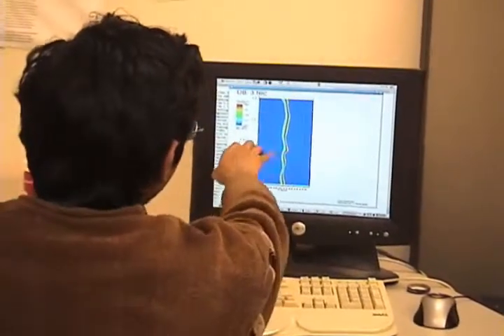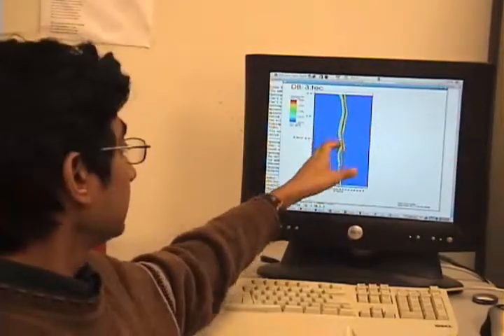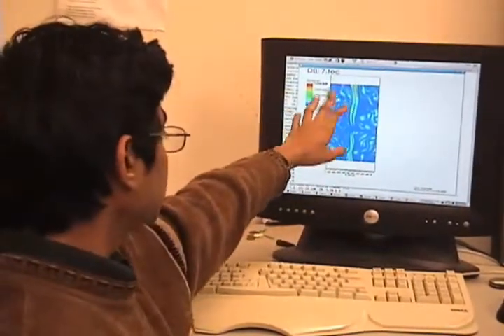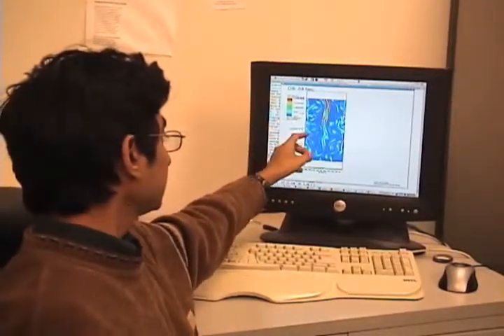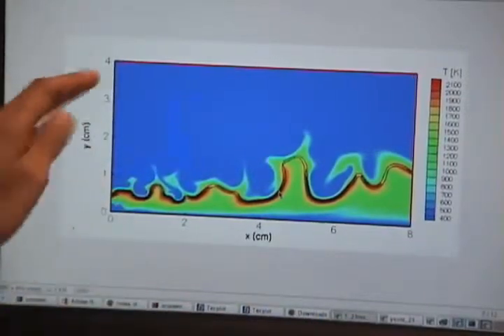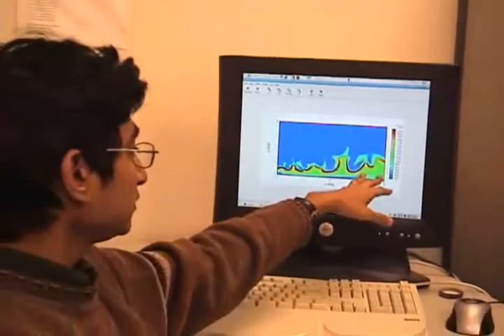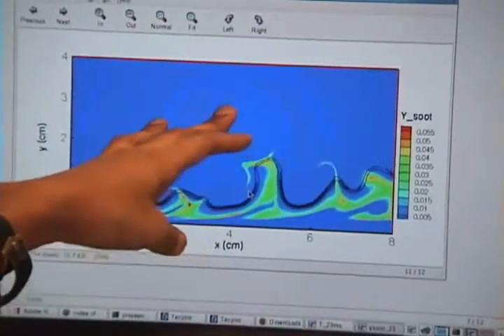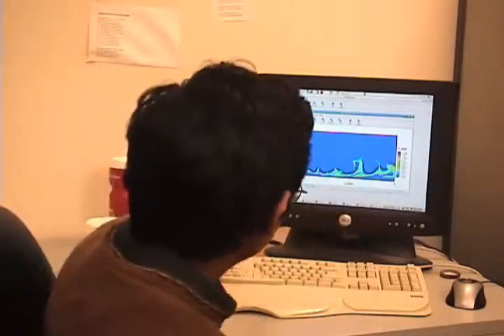Praveen Narayanan - Numerical Modeling